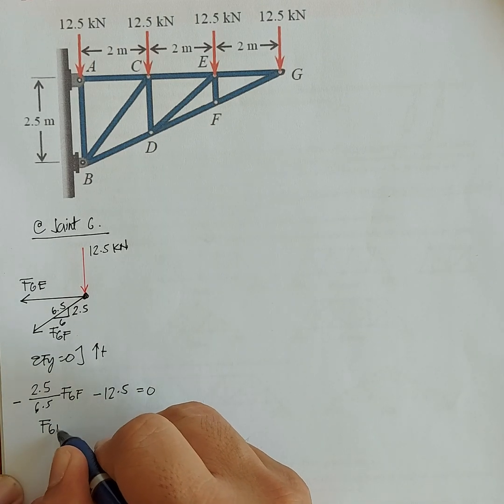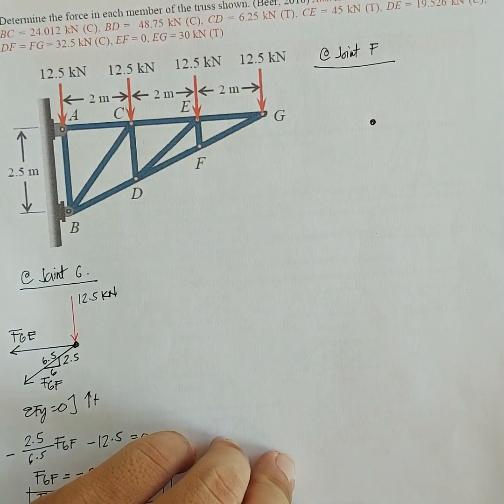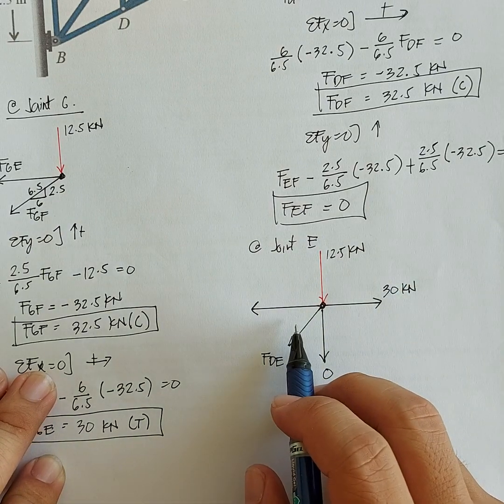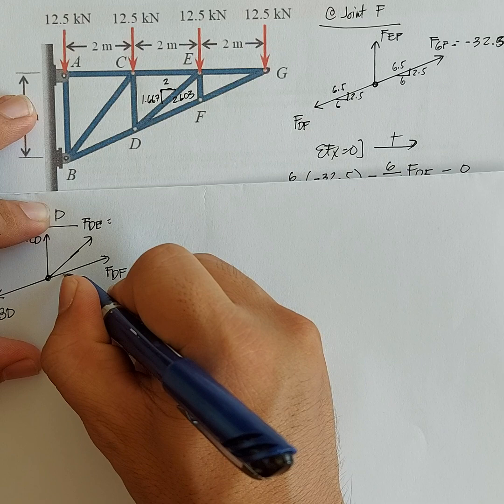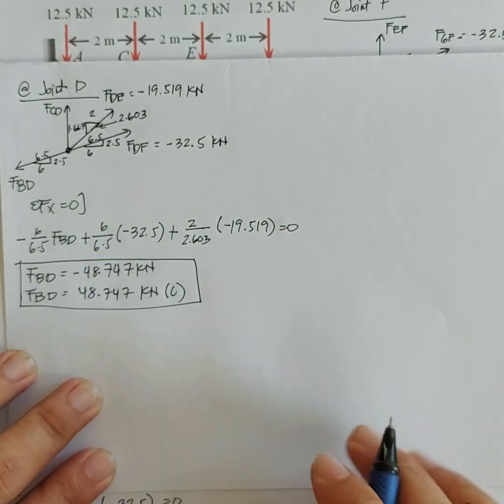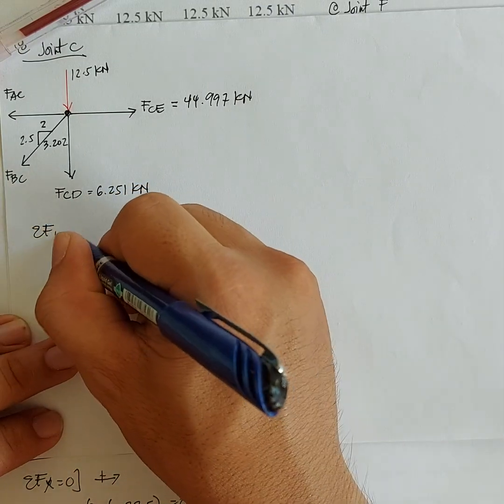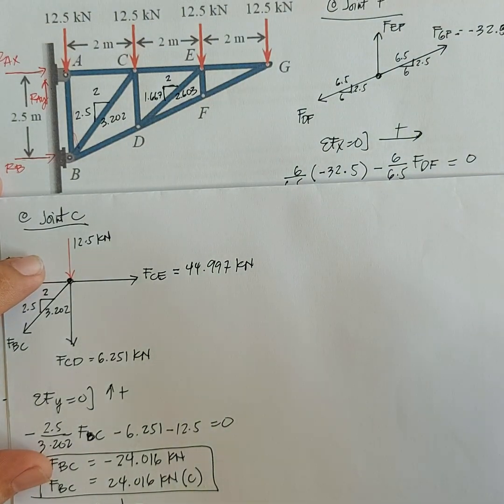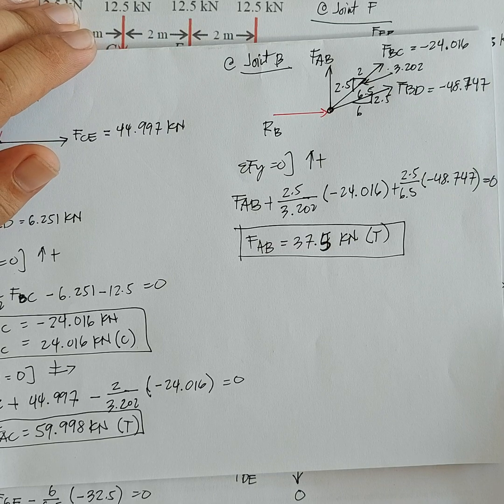Analysis of Trusses Methods of Joints part 3